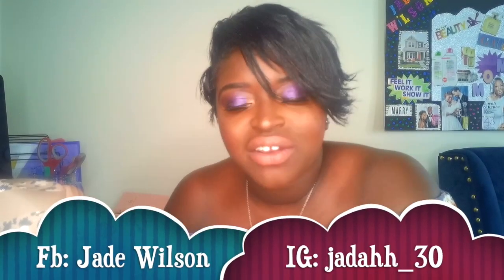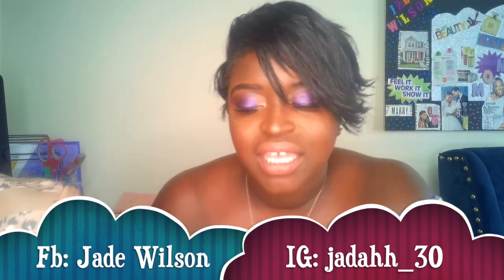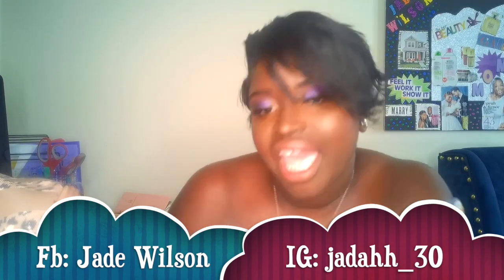What's in my workbag?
This video is about What's in my workbag?